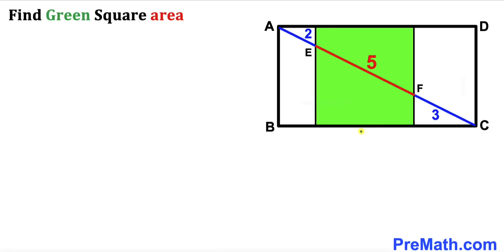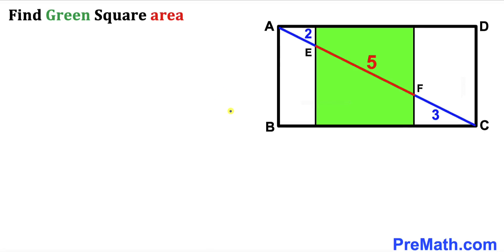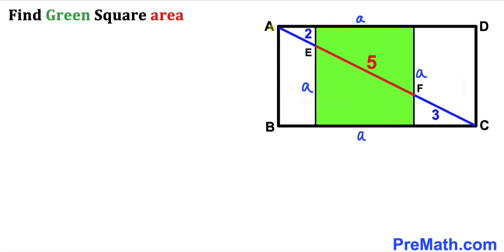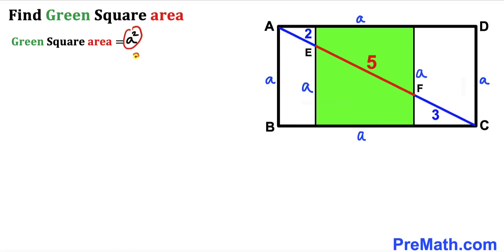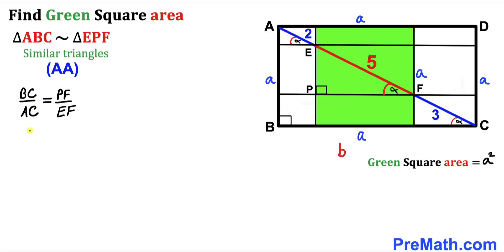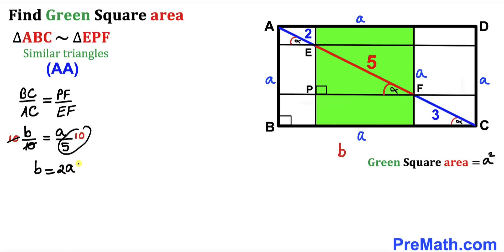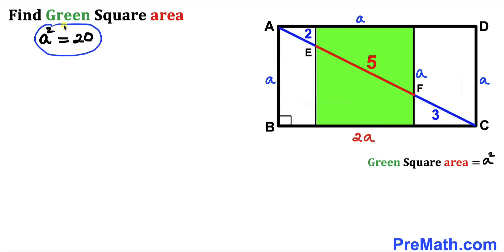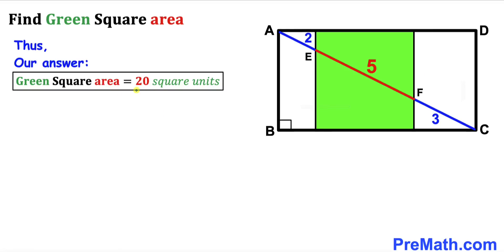Can you find area of the Green shaded Square? | (Rectangle)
Learn how to find the area of the Green shaded Square in the rectangle. Important Geometry and Algebra skills are also explained: Pythagorean theorem; area of the square formula; similar Triangles. Step-by-step tutorial by PreMath.com

blackpenredpen
math olympics
olympiad exam
math olympiada
British Math Olympiad
olympics math
olympics mathematics
Number Theory
mathcounts
math at work
Pre Math
Olympiad Mathematics
Olympiad Question
Geometry
Geometry math
Geometry skills
Right triangles
imo
Competitive Exams
Competitive Exam
Calculate the length AB
Pythagorean Theorem
Right triangles
Intersecting Chords Theorem
coolmath
my maths
mathpapa
mymaths
cymath
sumdog
multiplication
ixl math
deltamath
reflex math
math genie
math way